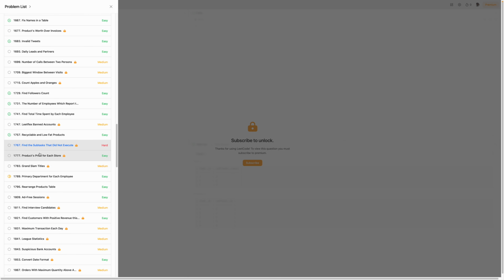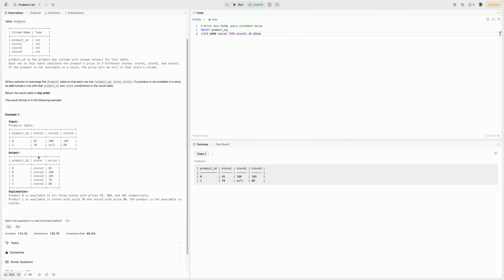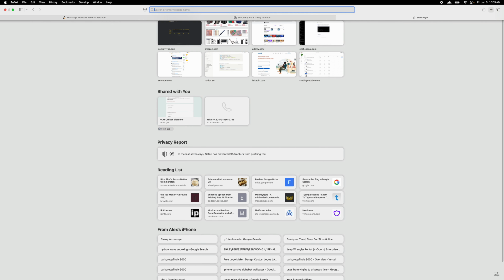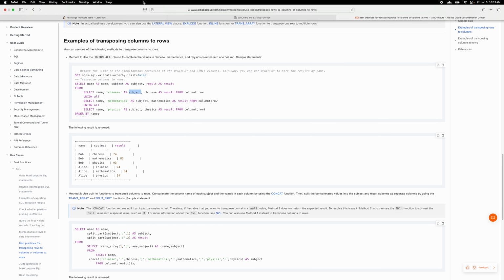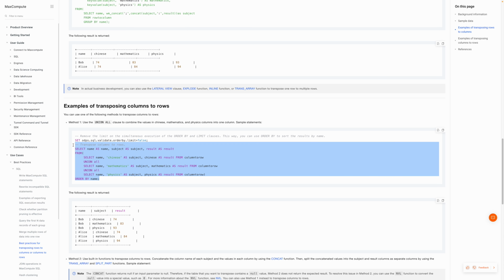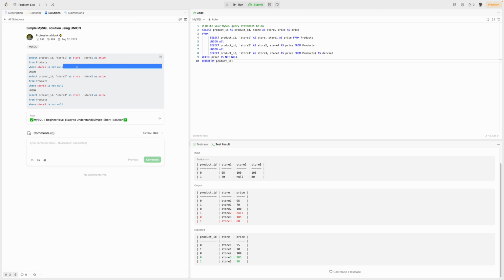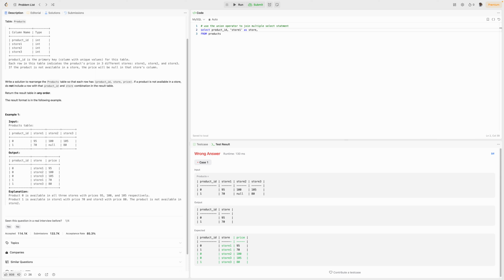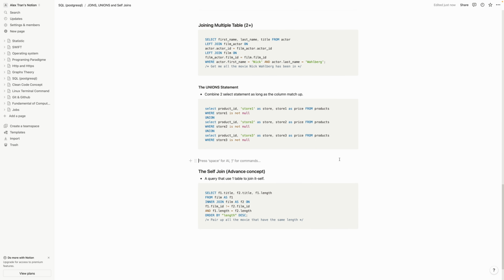Day 26; SQL Grind: Rearrange Products Table (Easy)